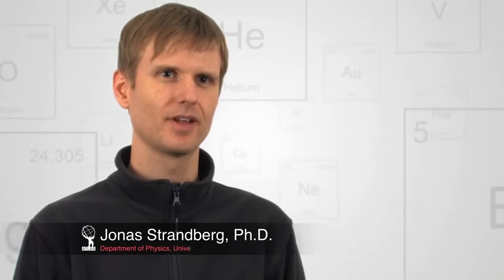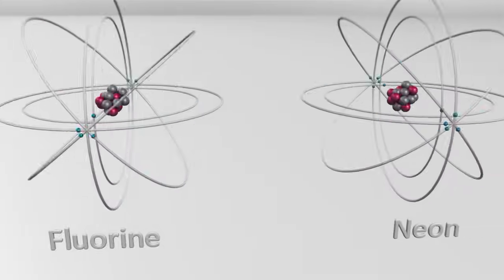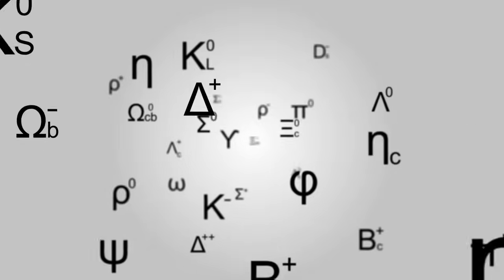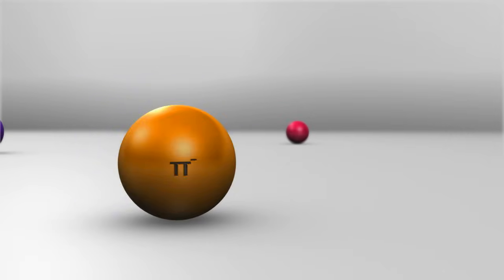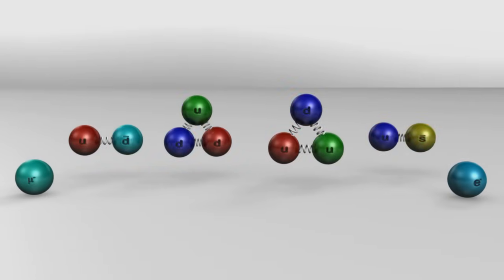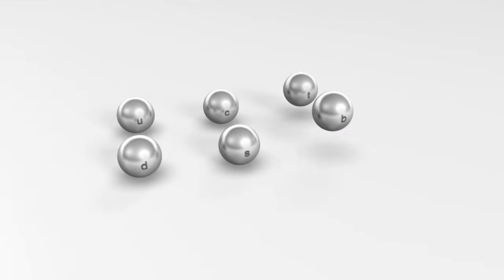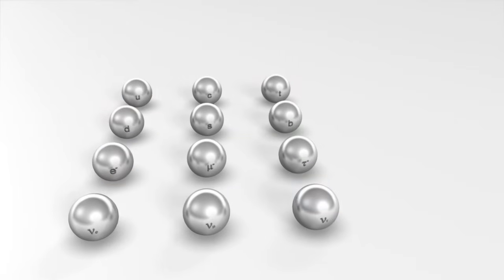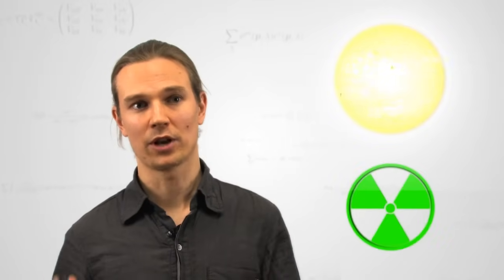CERN: The Standard Model Of Particle Physics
... The Standard Model Of Particle Physics. This film was produced as part of the CERN/ATLAS multimedia contest internship.

The standard model of particle physics is a theory concerning the electromagnetic, weak and strong  nuclear interactions which mediate the dynamics of the known subatomic particles. Developed throughout the early and middle 20th century, the current formulation was finalized in the mid 1970s upon experimental confirmation of the existence of quarks. Since then, discoveries of the bottom quark (1977), the top quark (1995) and the tau neutrino  (2000) have given credence to the standard model. Because of its success in explaining a wide variety of experimental results, the standard model is sometimes regarded as a theory of almost everything.

Still, the standard model falls short of being a complete theory of fundamental interactions because it does not incorporate the physics of general relativity, such as gravitation and dark energy. The theory does not contain any viable dark matter particle that possesses all of the required properties deduced from observational cosmology. It also does not correctly account for neutrino oscillations (and their non-zero masses). Although the standard model is theoretically self-consistent, it has several unnatural properties giving rise to puzzles like the strong CP problem and the hierarchy problem.

Nevertheless, the standard model is important to theoretical and experimental particle physicists alike. For theoreticians, the standard model is a paradigm example of a quantum field theory, which exhibits a wide range of physics including spontaneous symmetry breaking, anomalies, non-perturbative behavior, etc. It is used as a basis for building more exotic models which incorporate hypothetical particles, extra dimensions and elaborate symmetries (such as supersymmetry) in an attempt to explain experimental results at variance with the Standard Model such as the existence of dark matter and neutrino oscillations. In turn, the experimenters have incorporated the standard model into simulators to help search for new physics beyond the standard model from relatively uninteresting background.

Recently, the standard model has found applications in other fields besides particle physics such as astrophysics and cosmology, in addition to nuclear physics.